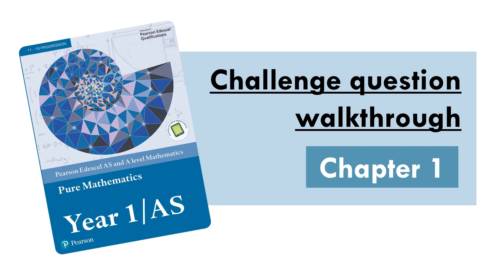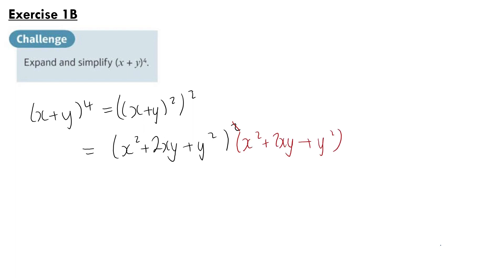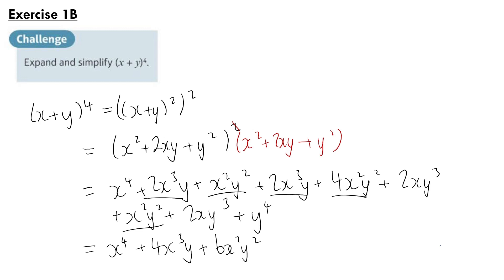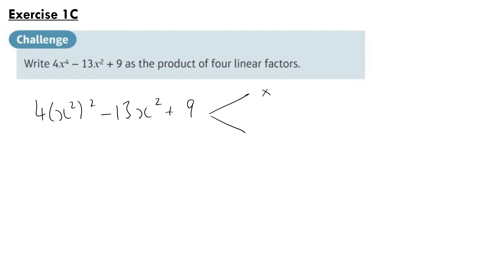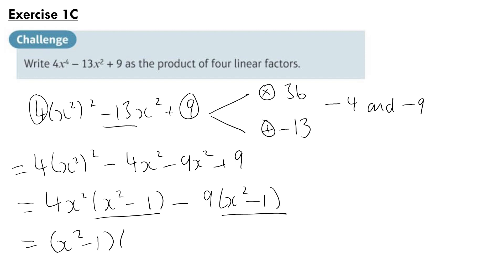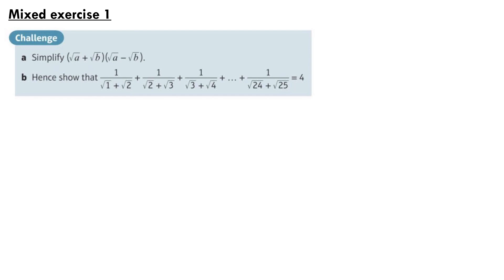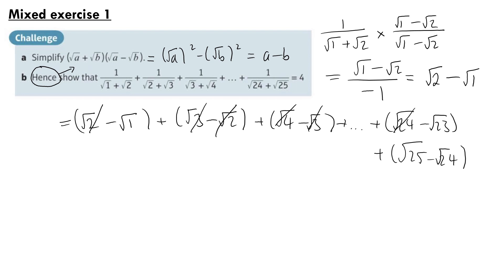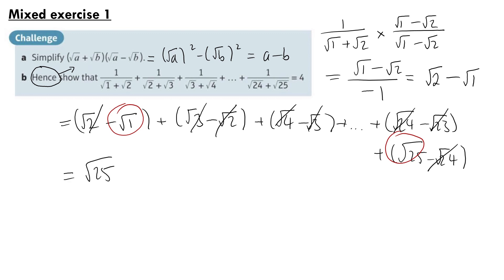Edexcel A Level Maths: Pure Year 1, Chapter 1 - Challenge Questions Walkthrough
A walkthrough of all the challenge questions in Chapter 1 of Edexcel's Pure Year 1 textbook.

TIMESTAMPS:
0:00 Intro
0:12 Exercise 1B
2:43 Exercise 1C
4:44 Mixed exercise 1